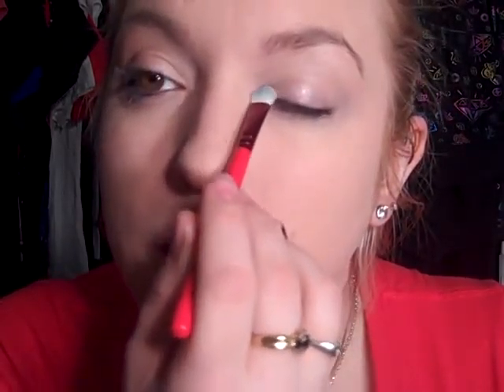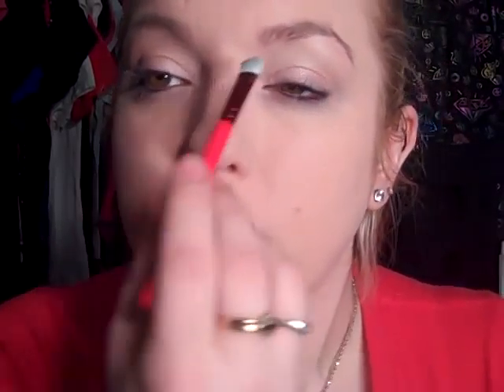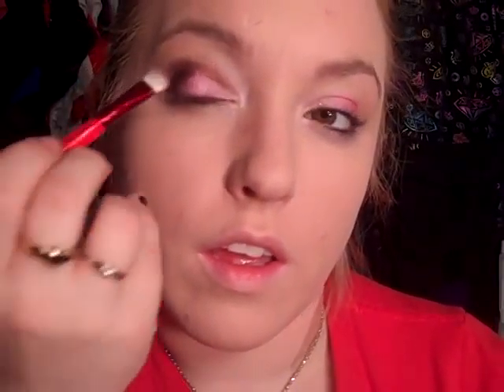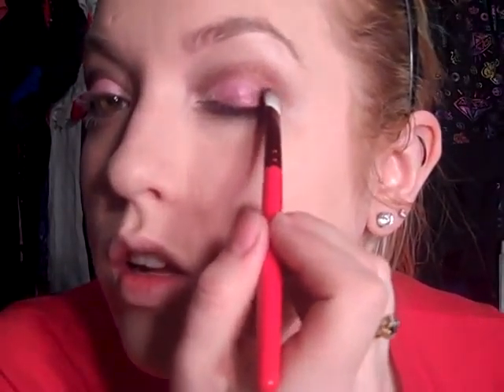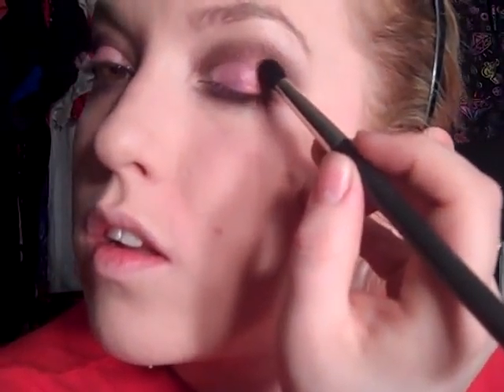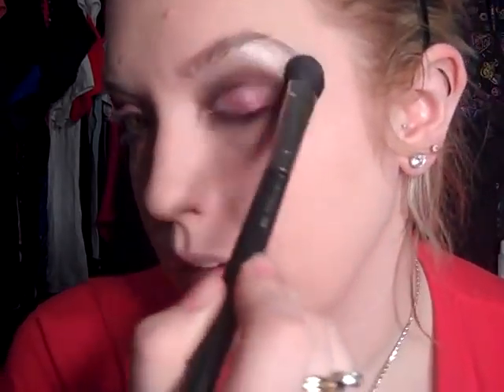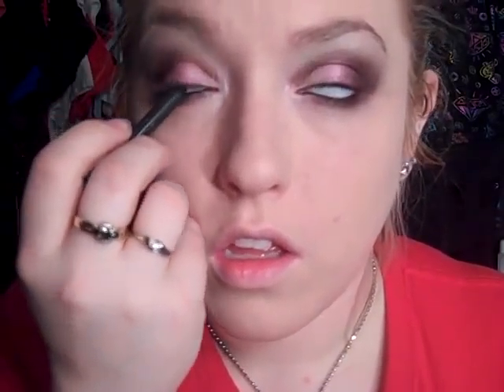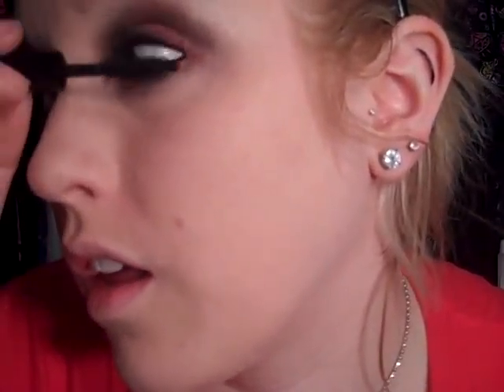Red and Pink smokey look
I used all tkb pigments
red sparks
cloisonne red
crucible red
blackened red